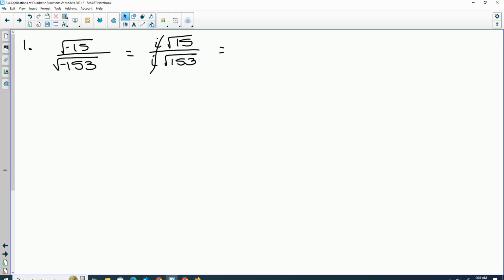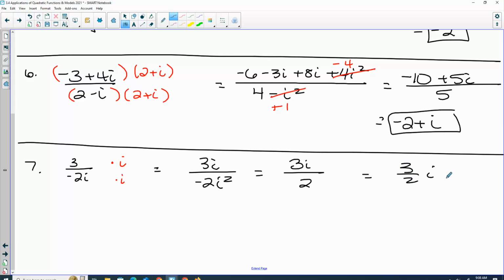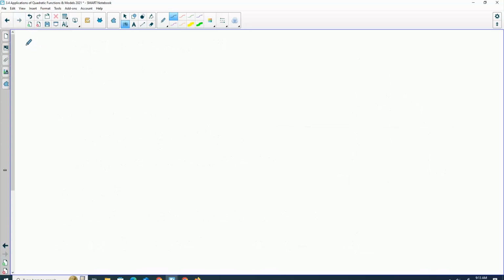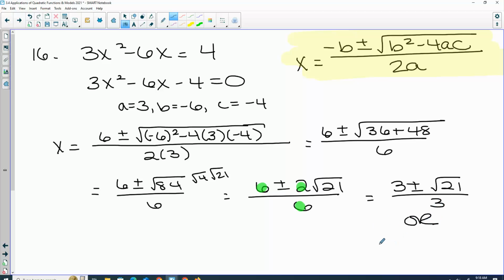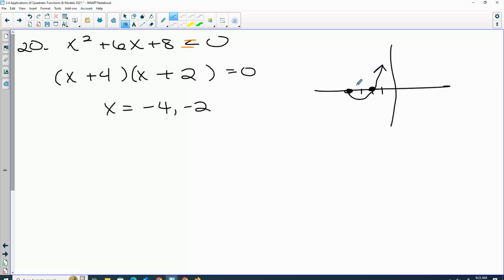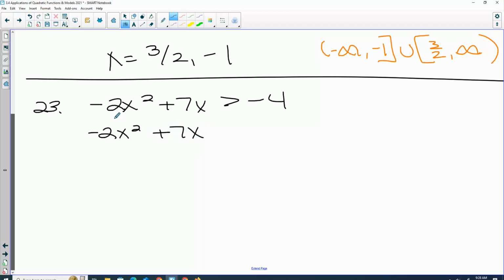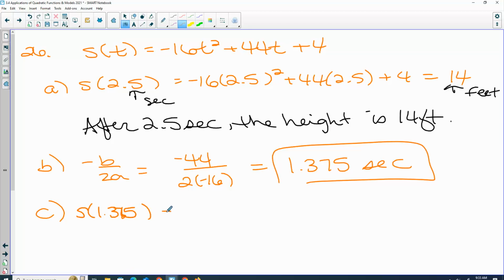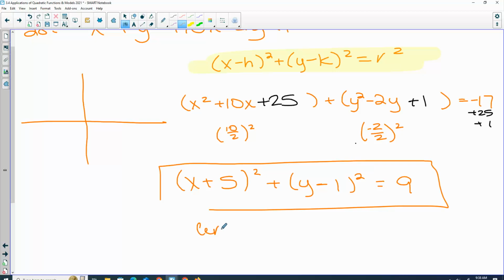Review Dec 10